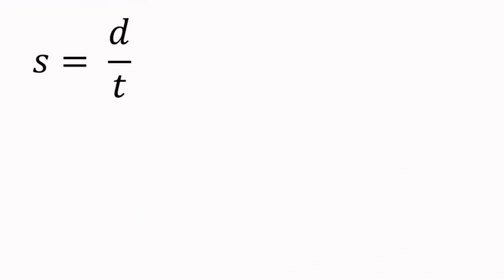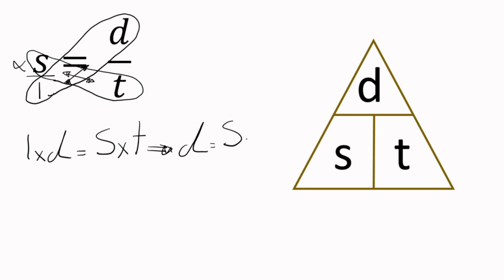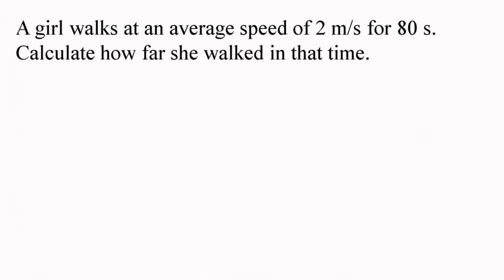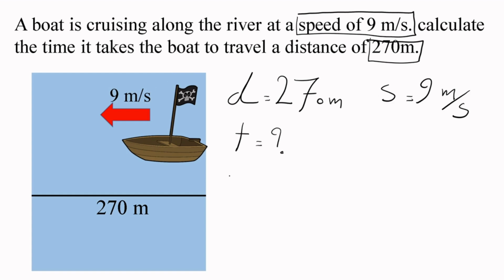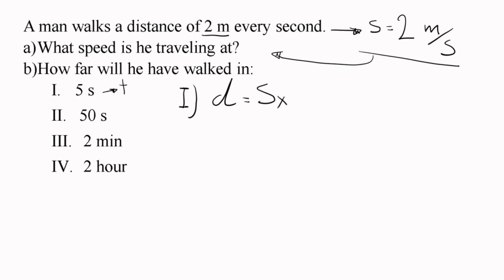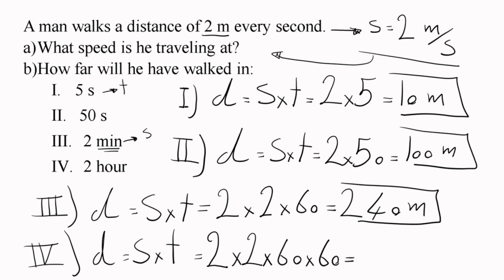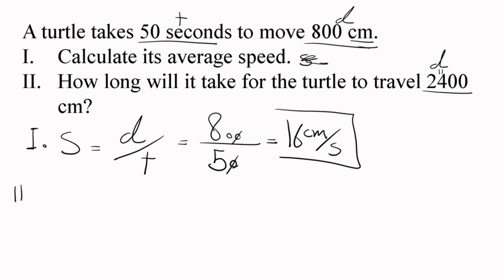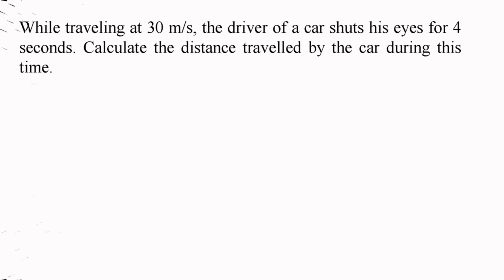How to Calculate Time or Distance from Average Speed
🚀 Master Time & Distance Calculations with Average Speed!

📍 Before Watching This Video:
Make sure you've already seen our lesson on "How to Calculate Average Speed".

Struggling to find time or distance in motion problems? This video is your ultimate guide! We'll unlock the logic behind the formulas so you truly understand how to solve for missing variables—no more boring memorization! Learn the method, boost your confidence, and tackle any speed, distance, or time problem with ease.

📚 In this video, you’ll learn how to:
✅ Find time when average speed and distance are given.
✅ Calculate distance when average speed and time are given.
✅ Understand and derive the formula yourself (no more memorization!).
✅ Apply the concept to solve real-world problems.

🎯 Perfect for: Grade 8 & 9 students, GCSE/IGCSE learners, and anyone studying introductory physics or math!

⏰ CHAPTERS / TIMESTAMPS:
00:00 - Introduction: What You'll Learn
00:48 - Learning the Concept (Understand the Formula!)
04:48 - Educational Examples (Essential Practice)
11:03 - Advanced Examples (Skill Builders)
14:30 - Homework Challenge

💡 Pro Tip: Pause the video and try each example yourself before watching the solution. Active practice is the key to mastering physics and math!